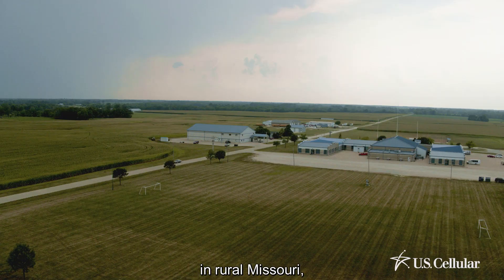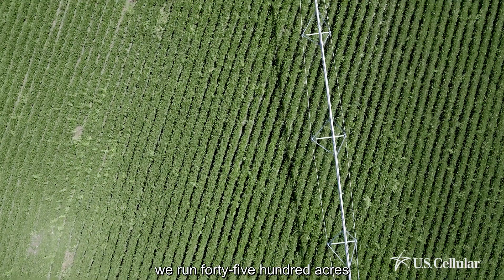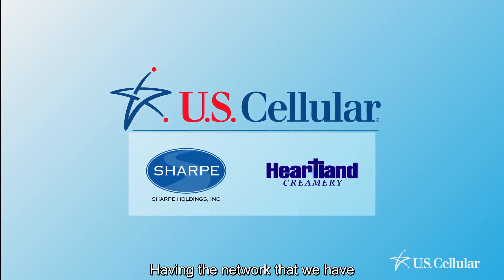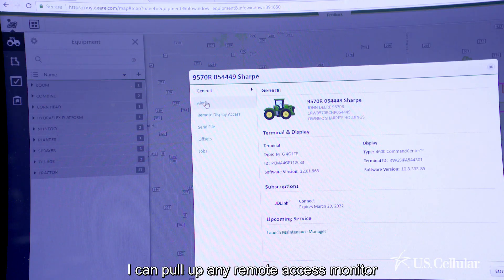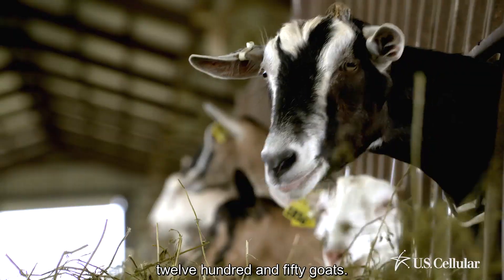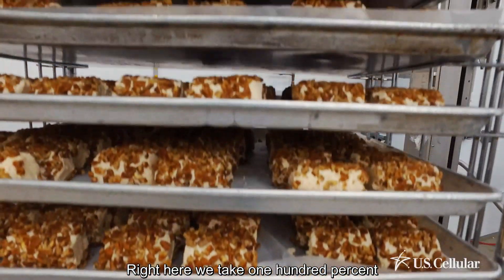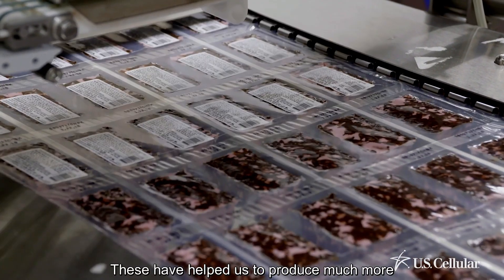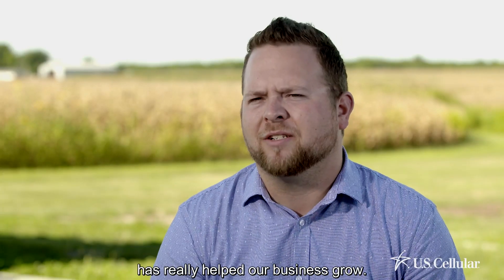Smart farming with U.S. Cellular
Smart farming means leveraging the power of IoT in agriculture for greater efficiency, data-driven insights, and smoother communication. U.S. Cellular puts the spotlight on a handful of tools and technologies that are helping real farmers practice smart agriculture.